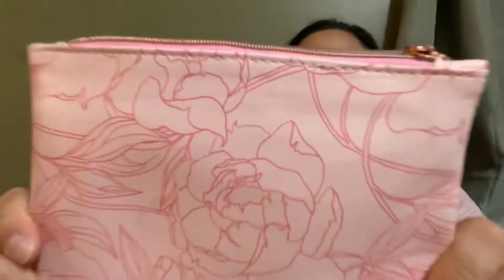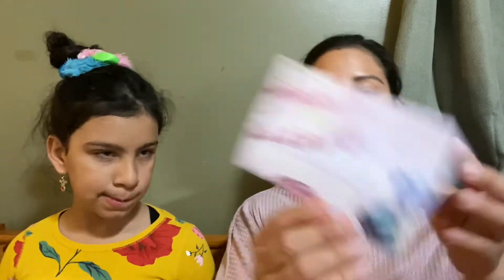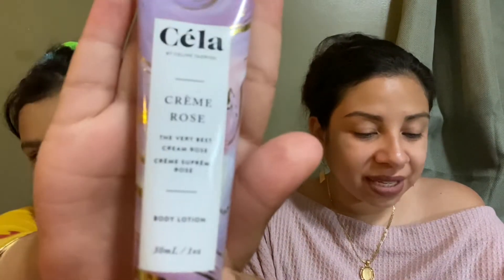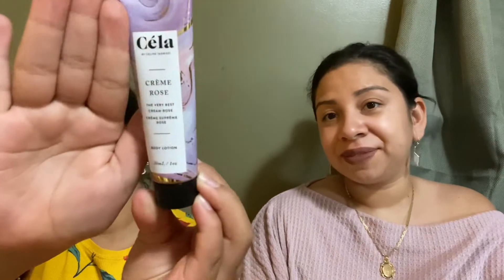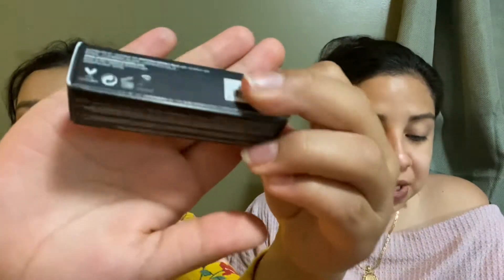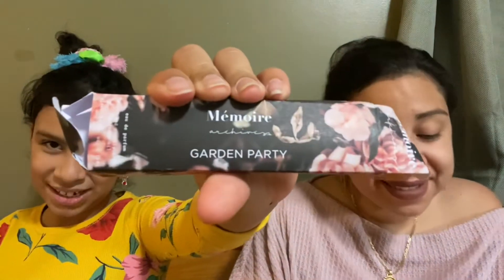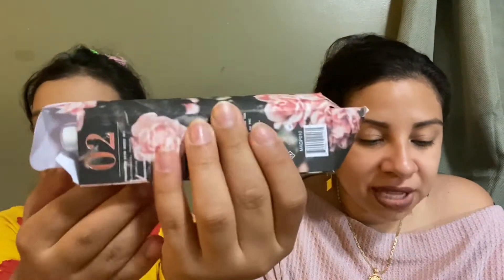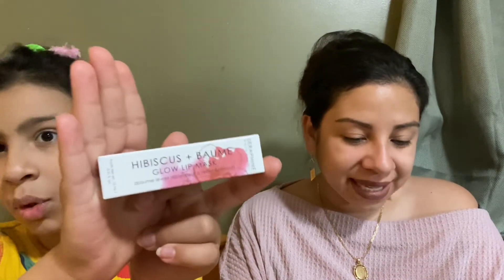Ipsy unboxing may 2021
Fun facts about me:
I’m Panamanian
SAHM x3
PE survivor x2